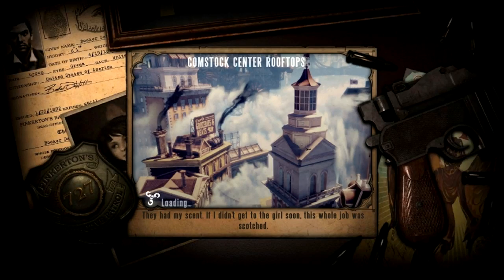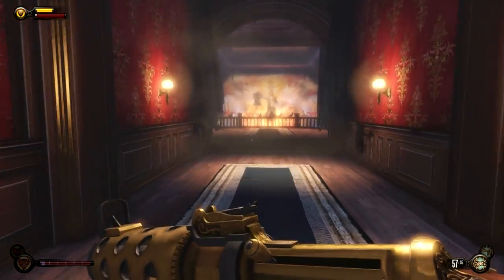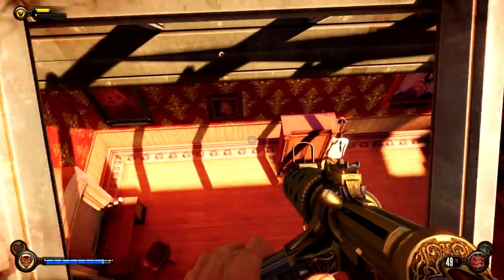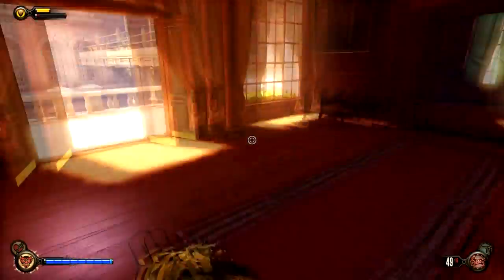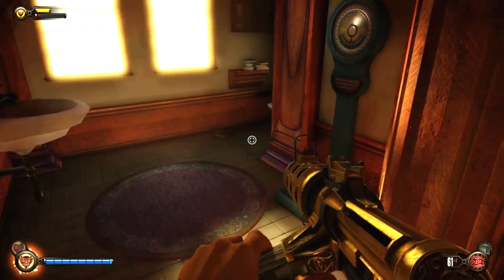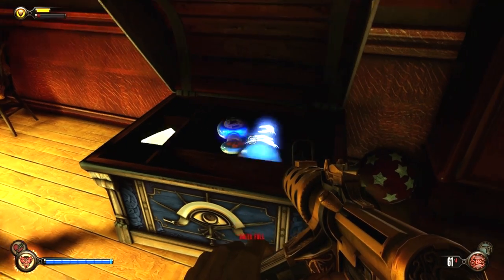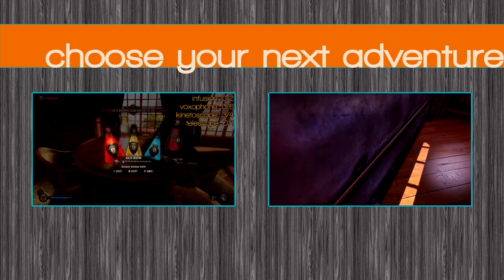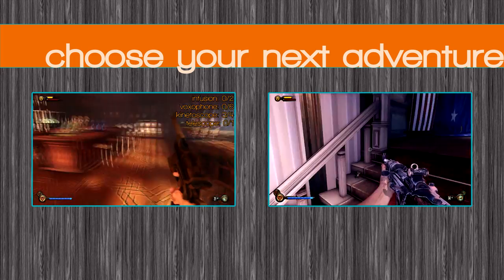Optional Mission: Find the Lock that Fits the Key - Comstock Center Rooftops: Bioshock Infinite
In the Comstock Centre Rooftops, there's an optional mission you collect when you pick up a key on the Altar of the Feathered Brothers. This will prompt you to find the lock that fits it (technically fits around it, I guess, but whatever). You'll need to backtrack to practically the start of the level, where you'll find a skylight you can drop through.